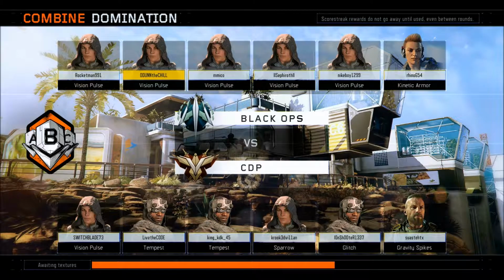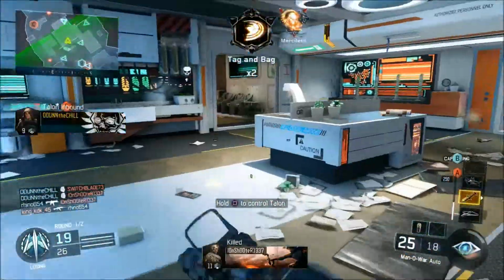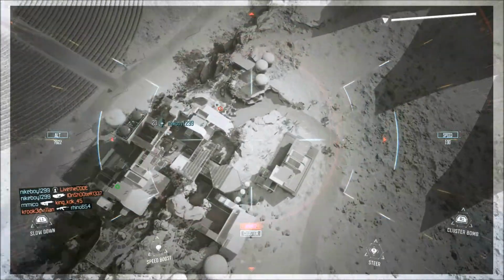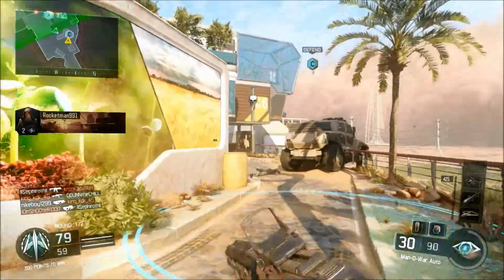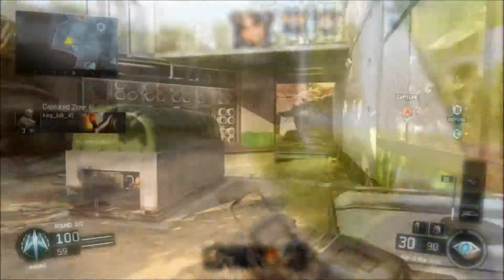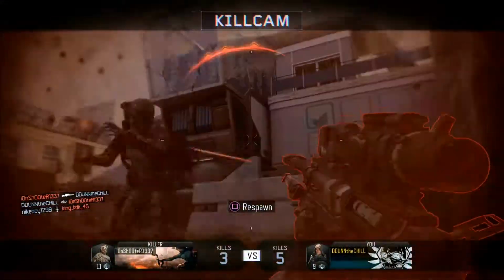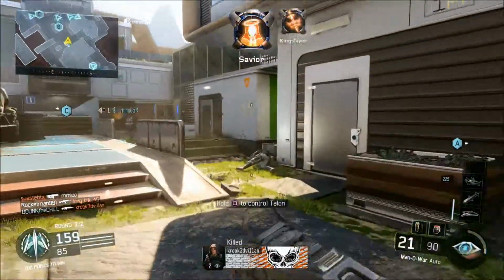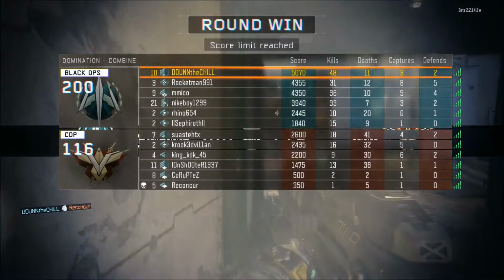Black Ops 3 Beta Gameplay! View kick, Equipment, Man o War, Class Setups for Black Ops 3 Beta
Black Ops 3 Beta Gameplay on the PS4 using the Man o War! Black Ops 3 Beta View kick is quite strong, equipment is very strong especially the concussion grenades in Black Ops 3. Once Ive played more Black Ops 3 Ill provide class setups, tips, and breakdowns. Ill let you know what the best gun in Black Ops 3 is, the best Black Ops 3 Killstreaks and general Black Ops 3 information.